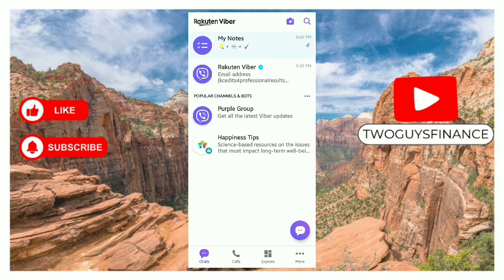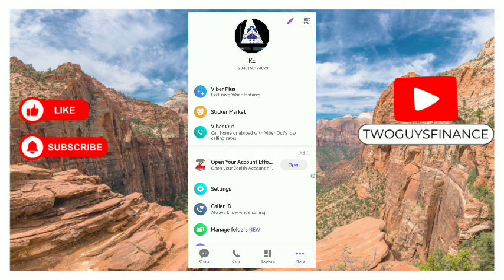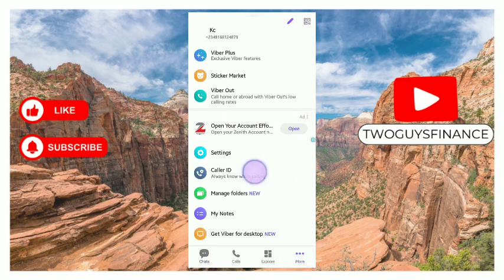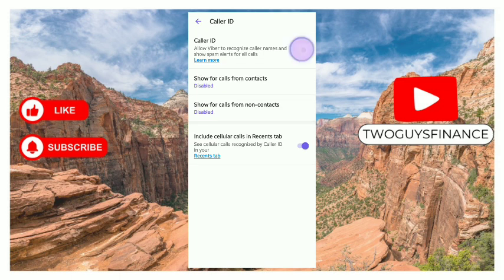HOW TO TURN ON CALLER ID ON VIBER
In This Video, you will learn about HOW TO TURN ON CALLER ID ON VIBER